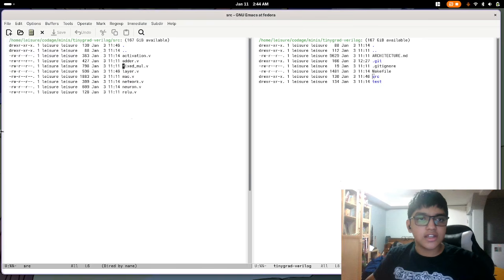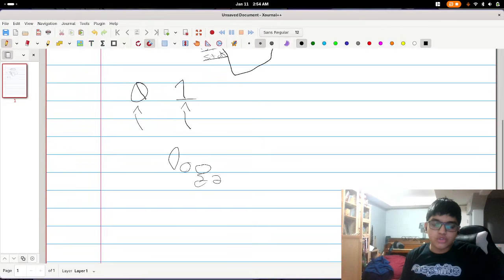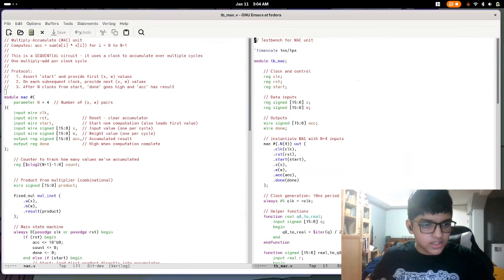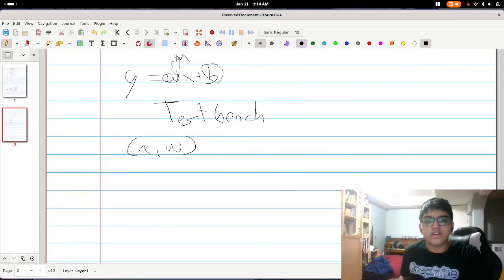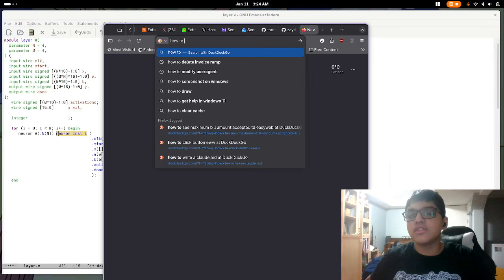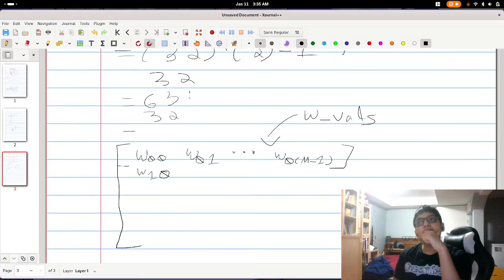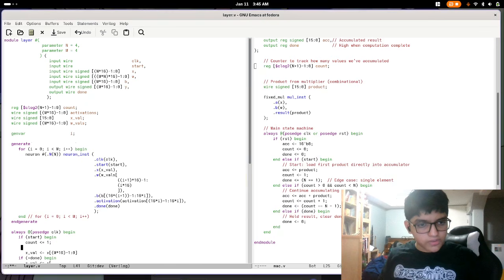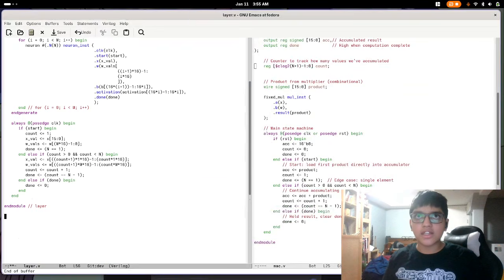Finishing the layer mechanism for tinygrad-verilog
@amitavkrshna on twitter